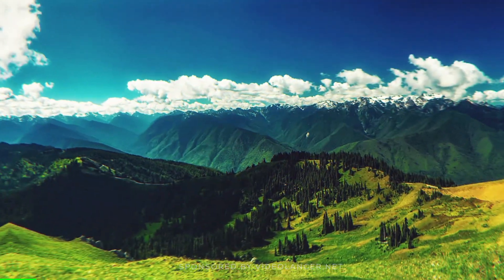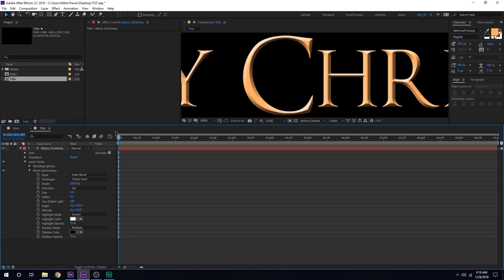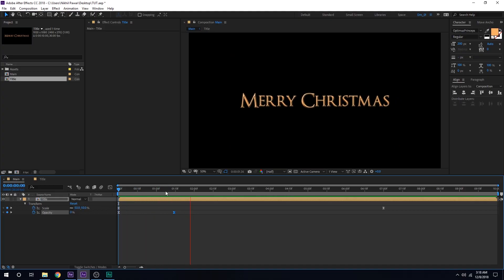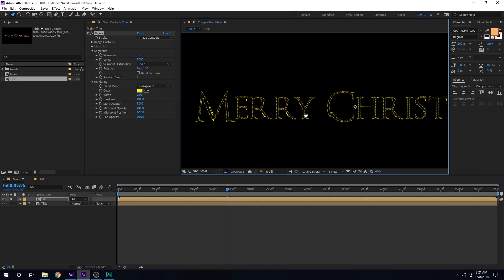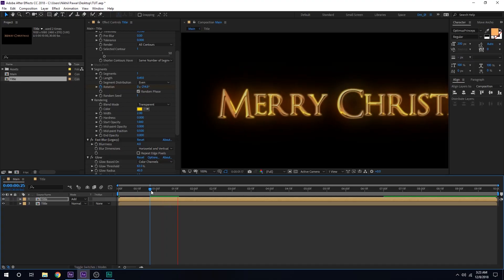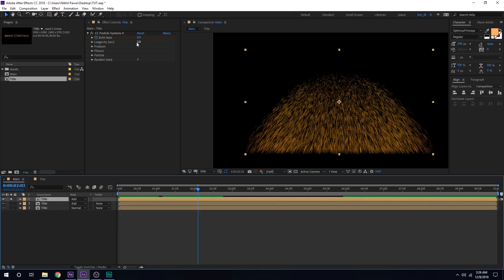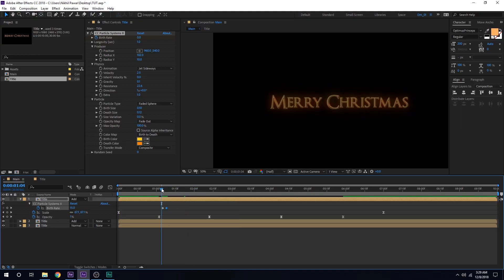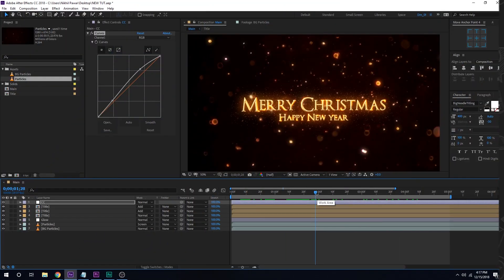After Effects Tutorial - Christmas Text Animation in After Effects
As Christmas is around the corner why not create a magical sparkling text animation to wish your friends, family, and clients a Merry Christmas and a happy new year. It can be a great way to show them how much you appreciate them this holiday season.

So let's create a Magical Christmas Text Animation in After Effects without using any plugins!